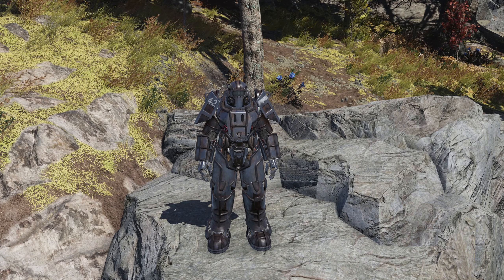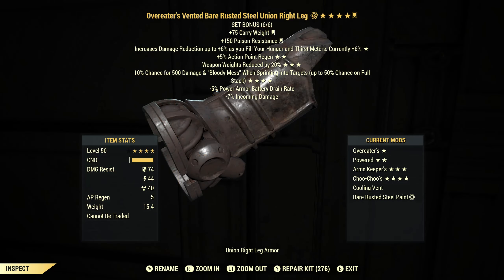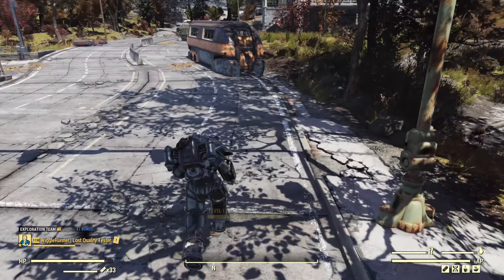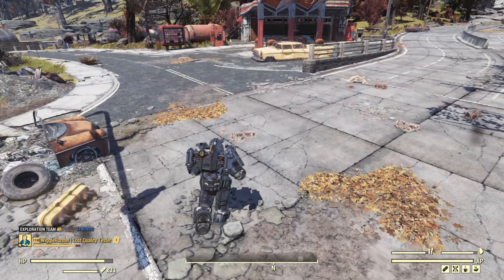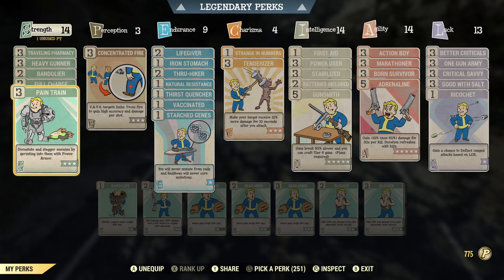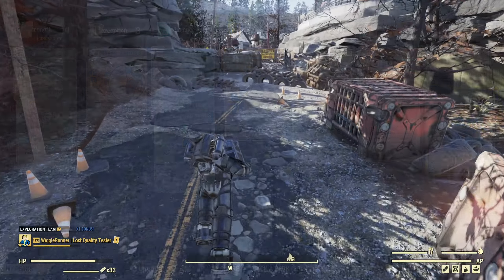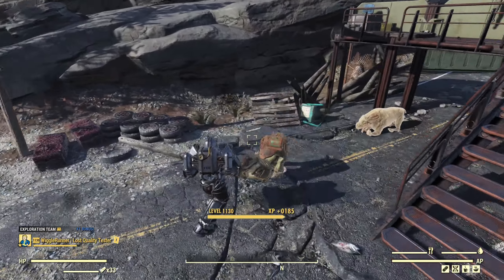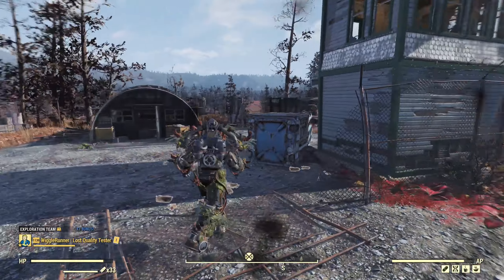Fallout 76 PTS - This 4th Star Effect Is Hilarious And Deadly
Some of the four star legendary effects look to be quite strong.  One such effect is Choo-Choo's.  Let's have some fun.